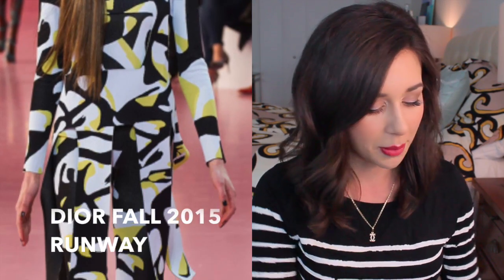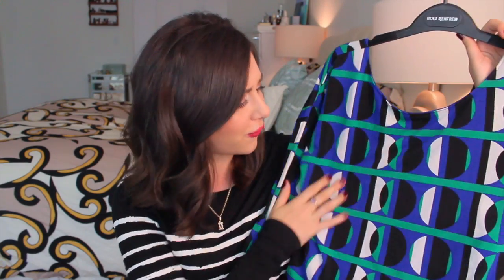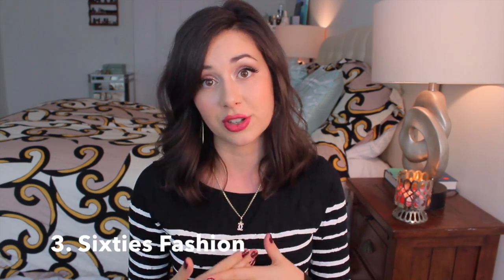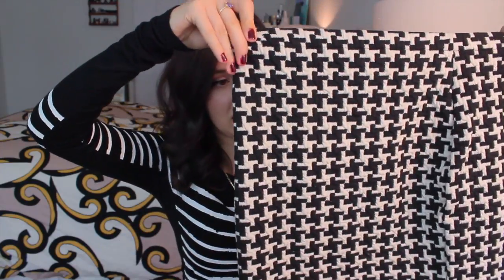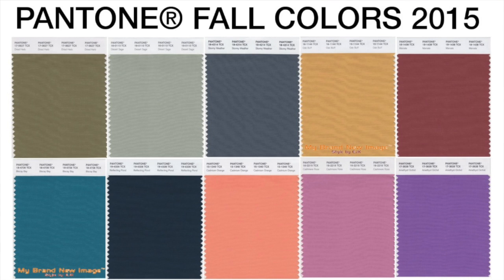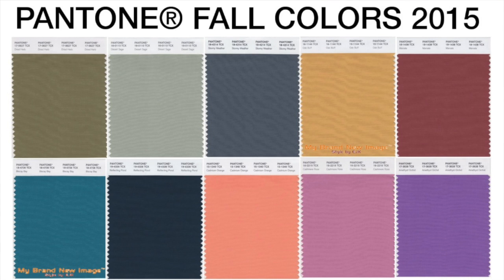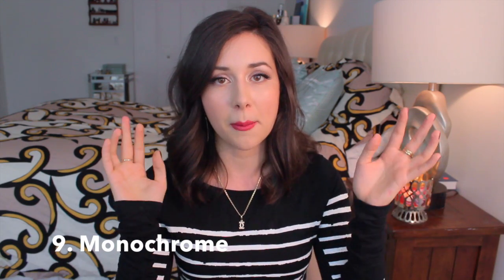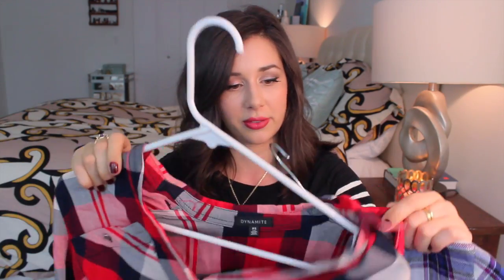Fall 2015 Top 10 Trends Forecast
My top 10 favourite trends as seen in designer collections from the Fall 2015 runways, including photos and examples from my wardrobe.

Thank you for visiting my channel, Elle Florence. I'm a Vancouver based young professional by day, fashion blogger by night. I film videos on fashion that works for real life, including outfit of the day videos, hauls, handbag unboxing videos, reviews and style guides.